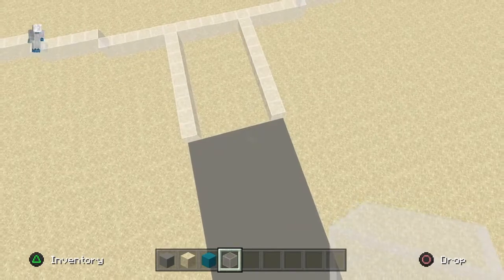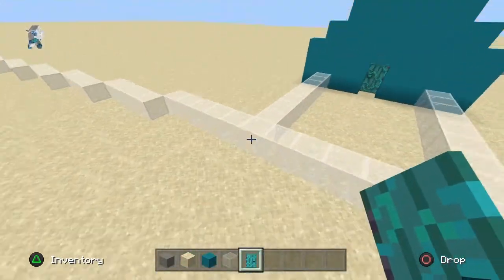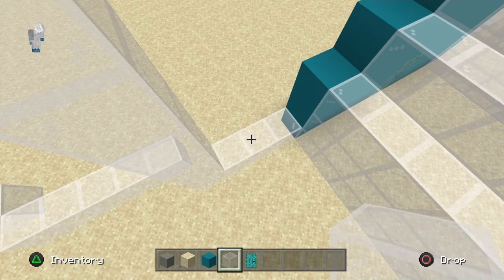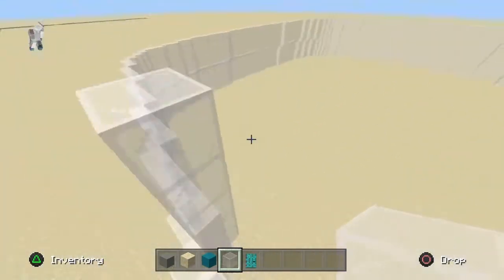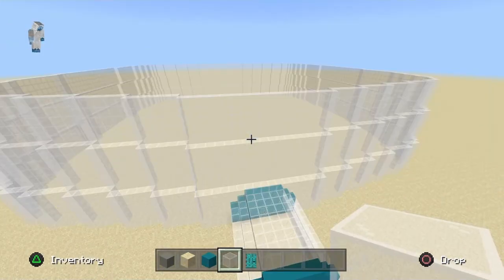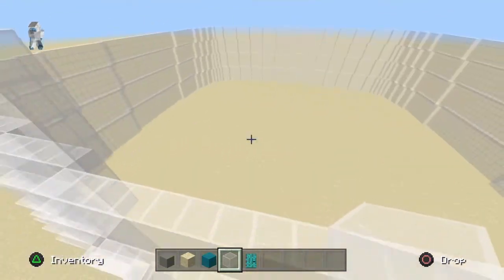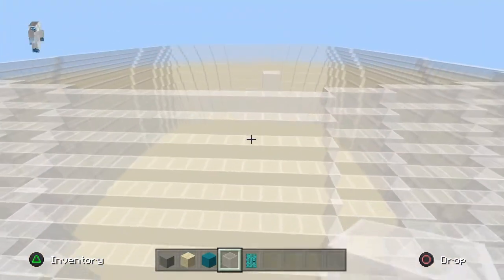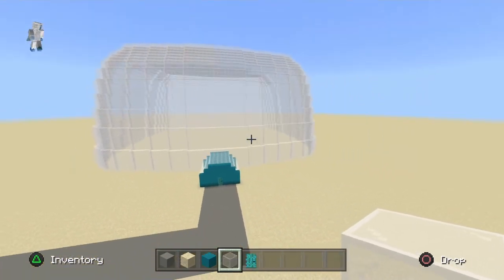minecraft how to make Bikini bottom Part 8 - making sandy's treedome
It took 3 hour to do so have fun and i hope this video help you